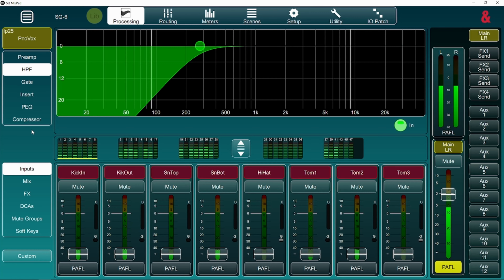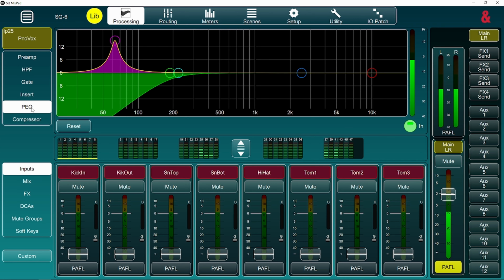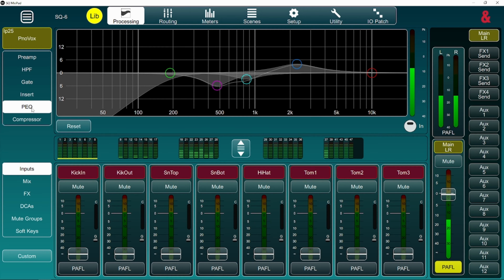Audio Console - Channel EQ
In this video I cover how I set my channel eq for mixing. While I use a vocal for this example it's meant to show the process that I go through to set my eq.

*Tracks from Thrive Worship's song "I'm So Glad I Met Jesus"